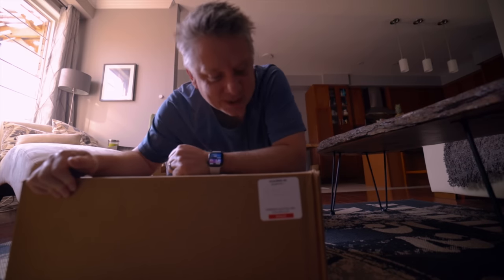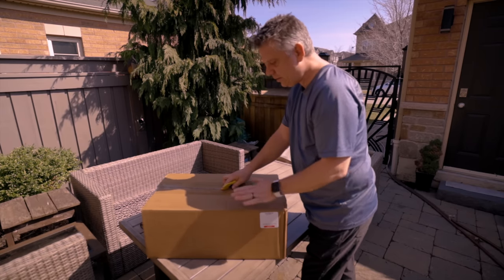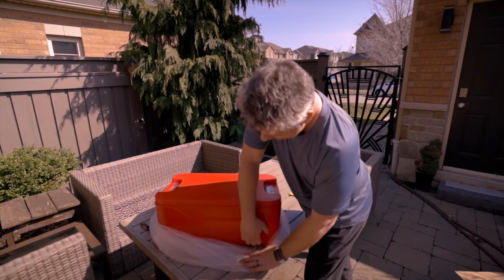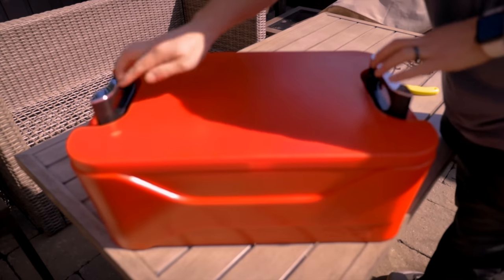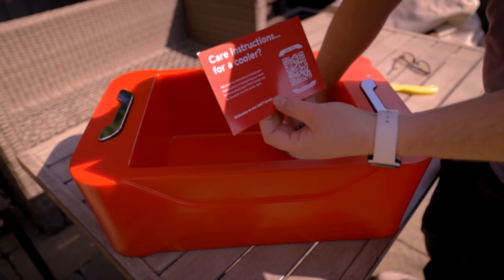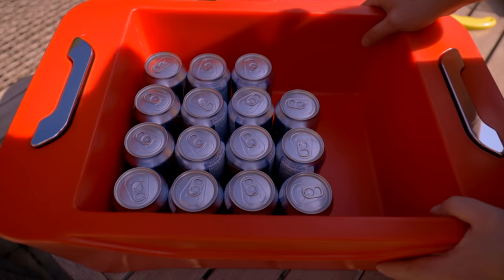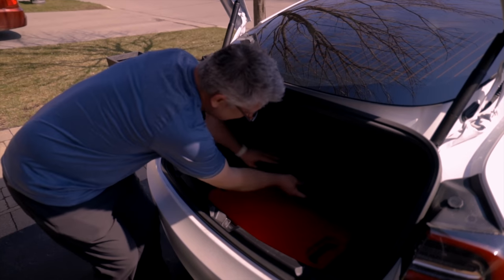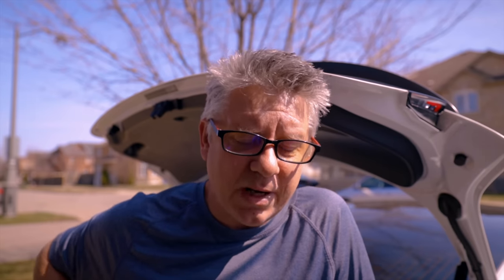The ULTIMATE Cooler for your Tesla Model 3/Y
Checking out the new CNCT cooler which I think is the ULTIMATE premium cooler for your Tesla Model 3/Y

Get 1000Miles/1500Kms of free Supercharging when you purchase a new Tesla! Click this link before placing your order!

Our Gear
MY MAIN CAMERA: Canon EOS R Mirrorless Camera
MY MAIN LENS: Canon RF 15-35mm F2.8
MY BACKUP CAMERA: Canon EOS M50
MAIN FAVE MIC: Deity V-Mic D3 Pro Microphone
BEST DRONE: DJI MAvic Air 2
I RECORD WITH: Atomos Ninja V Recorder
MAIN LIGHT: Aputure LS 300x Light
FAVE ACTION CAM: DJI Osmo Action Camera
MY GIMBAL: Zhiyun Weebill S Gimbal
I STORE MY VIDEOS ON: Synology DS1819+ RAID
MY MAIN TRIPOD: Vanguard Alta Pro 263AB Tripod
FAVE SLIDER: Neewer 31.5 inch Slider
WIRELESS MIC: RODE Wireless GO Microphones
SMALL MIC: RODE VideoMic
MAIN RECORDER FOR PODCASTS: Zoom H6 Audio recorder